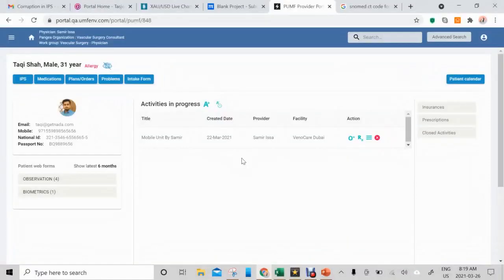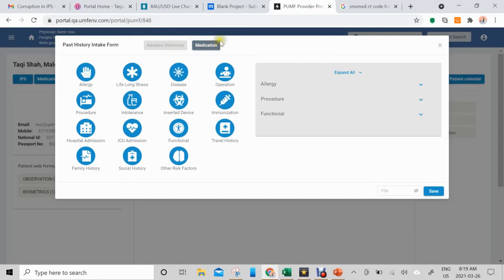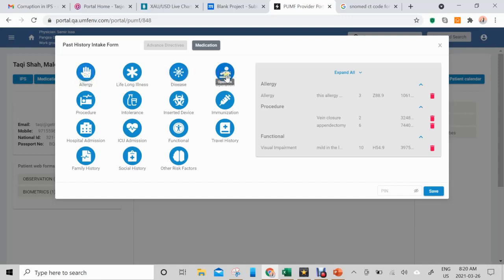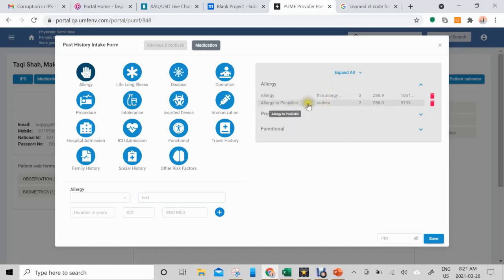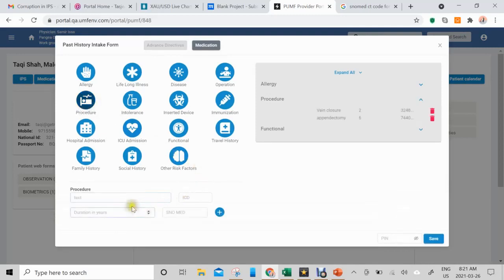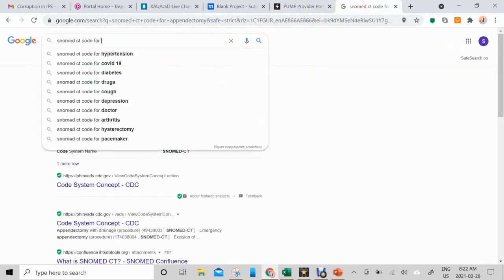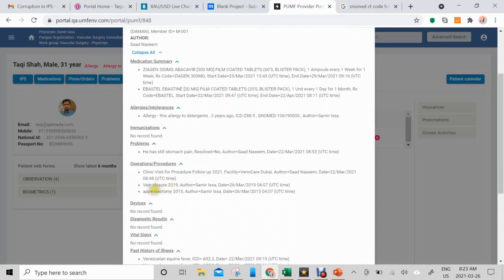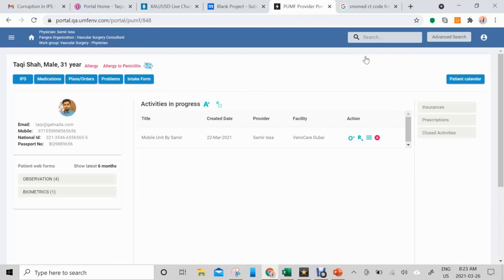8 UMF User Videos Using the Intake Form of UMF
Using the Intake Form in UMF